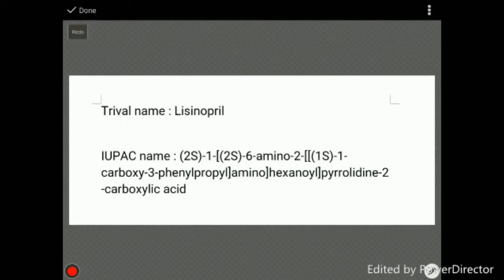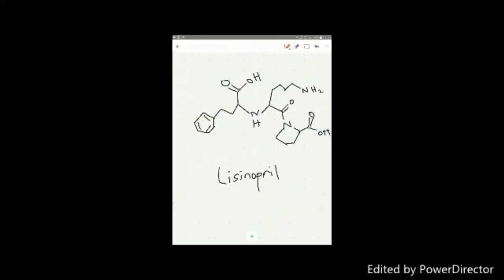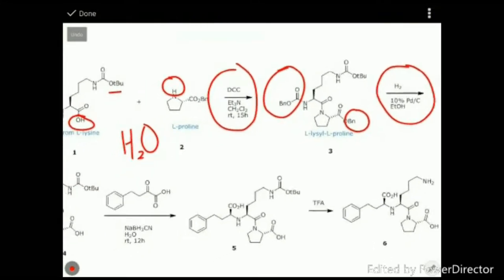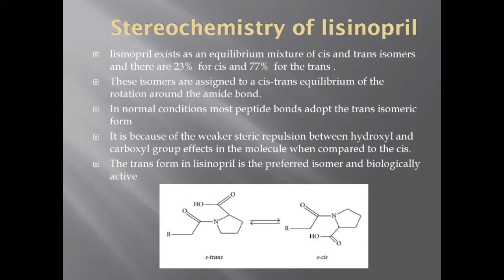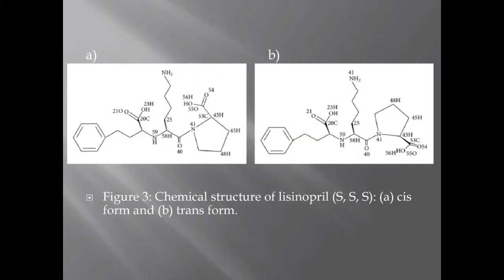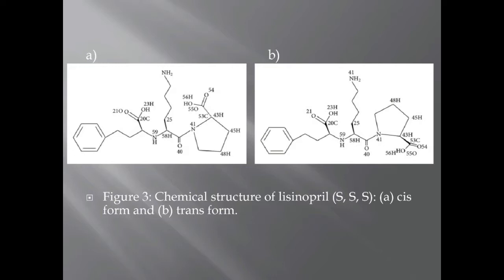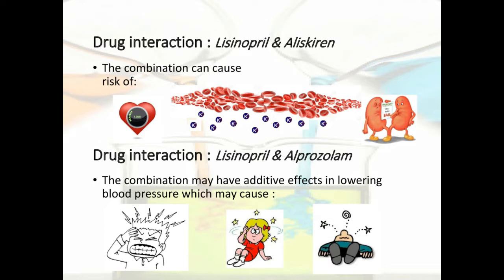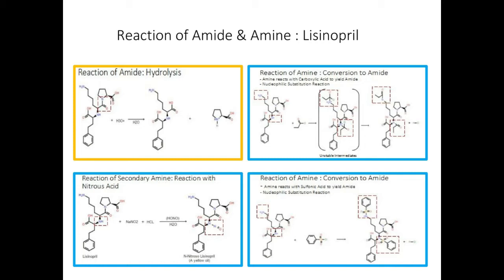Pharmaceutical Organic Chemistry Group 2 Lisinopril